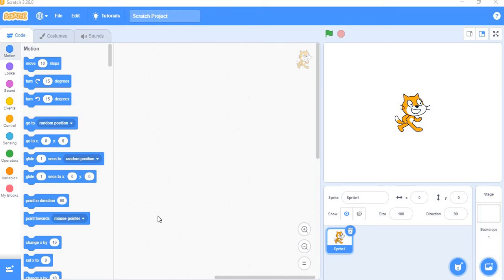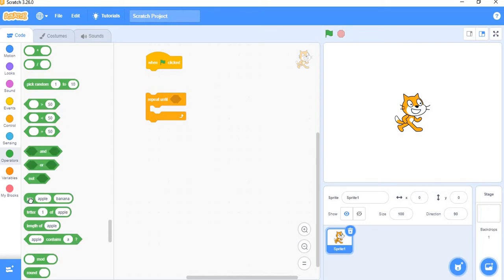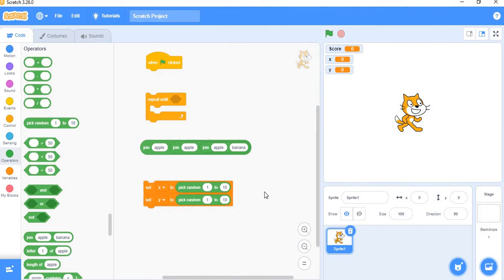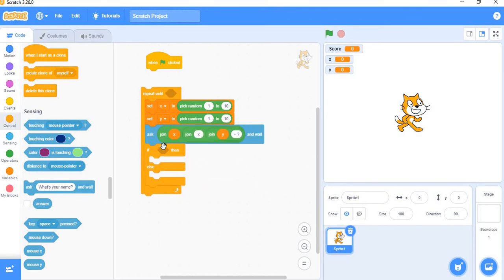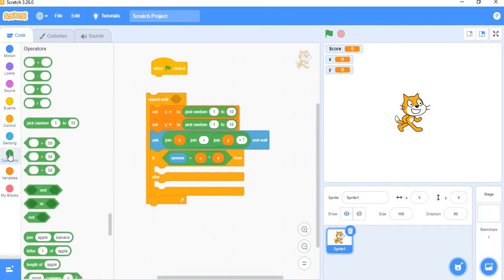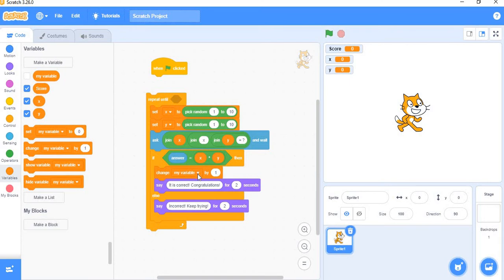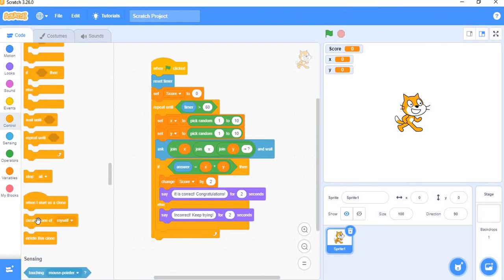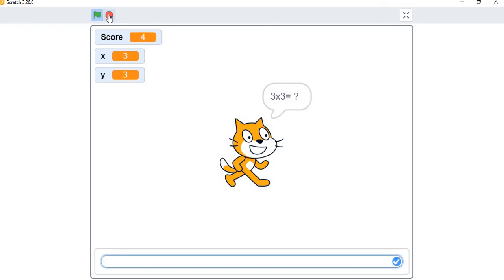Random number multiplication Game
The present video will take you through a number of steps to create a Random number multiplication game using scratch programming.

The game enables the primary kids to stregthen their mental calculation skills while playing.